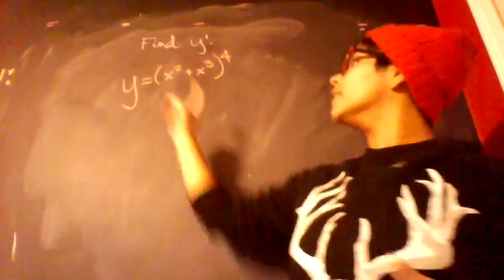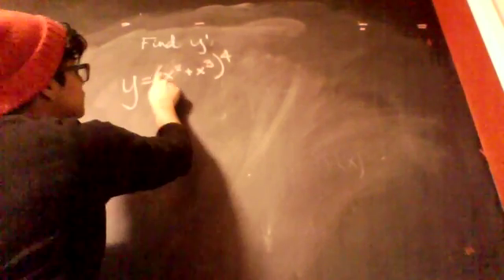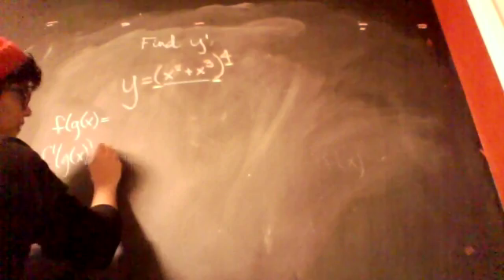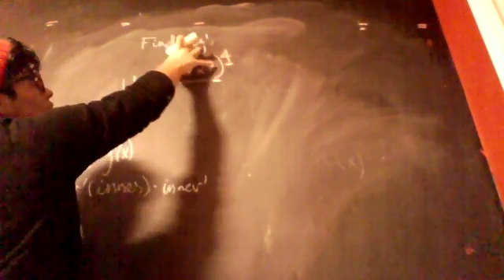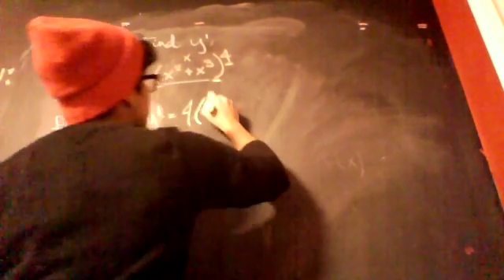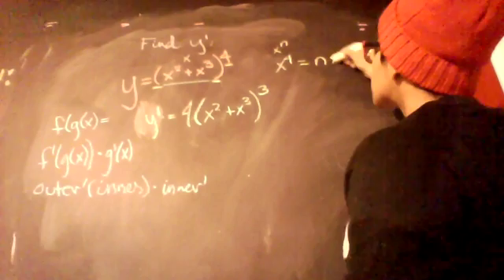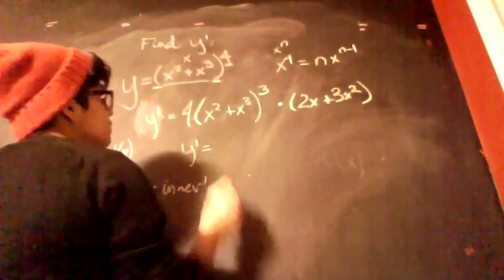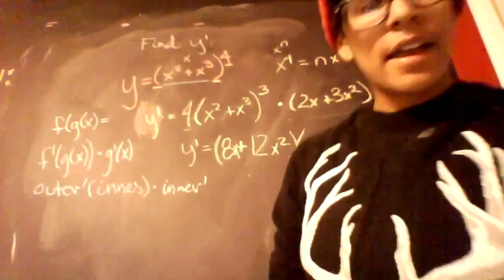Quotient Rule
Diana Otero #7 pg 265